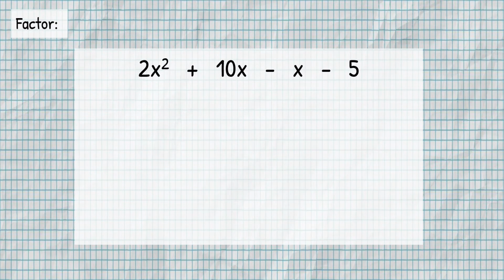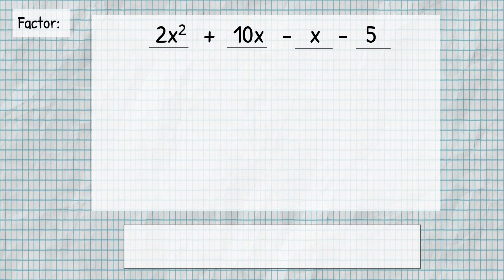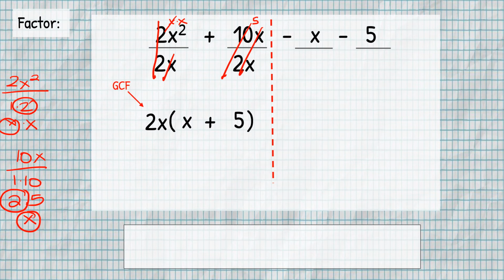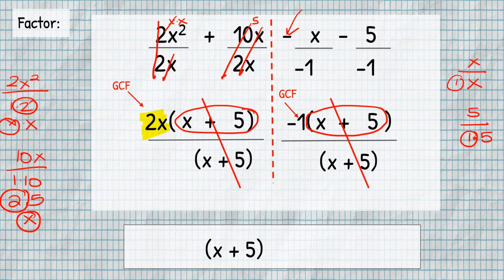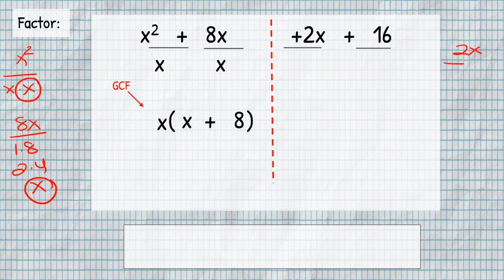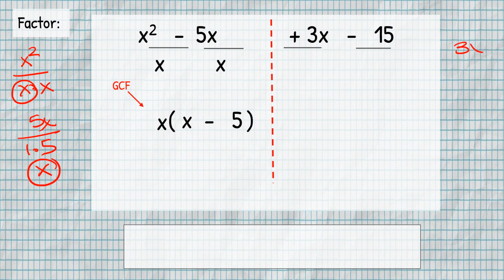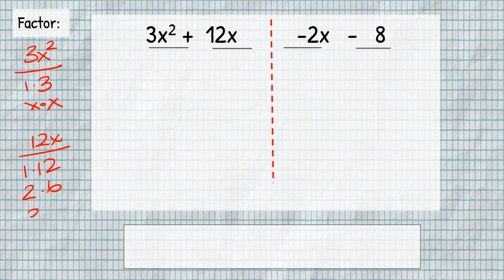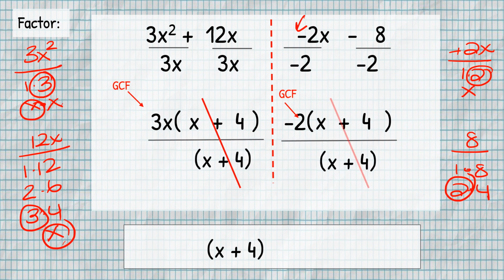Factor by Grouping Lesson